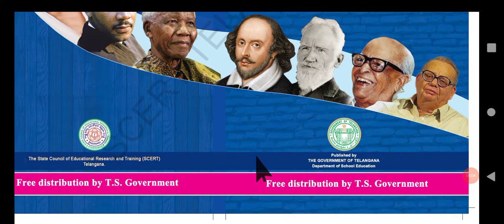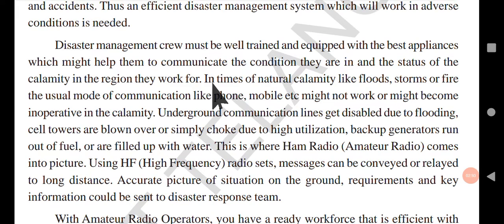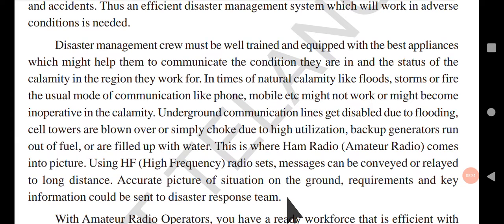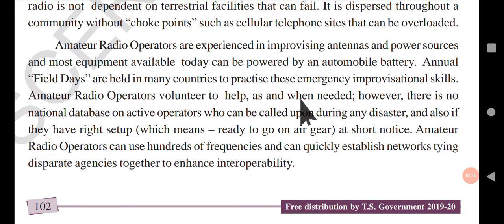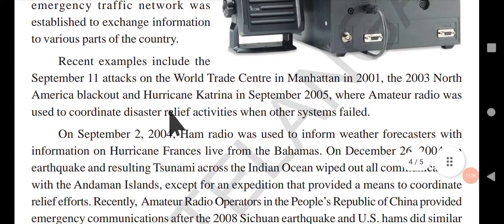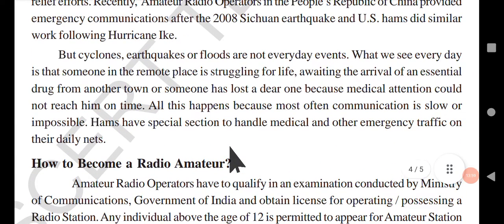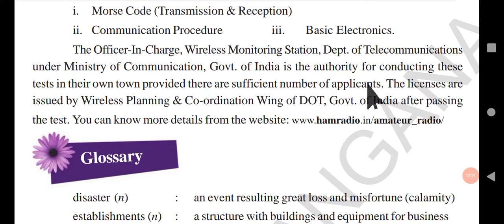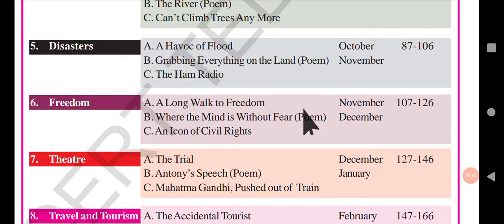The Ham Radio || 9th Class || Unit-5 || Reading-C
Unit-1
Grammar

Unit-2
Grammar

Unit-3
Grammar

Unit-4
Grammar

Unit-5
Grammar